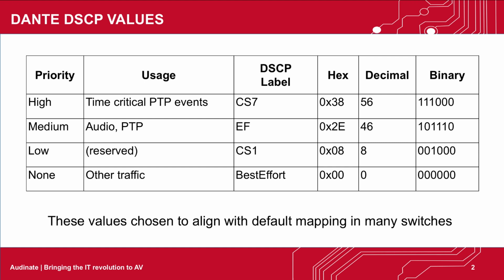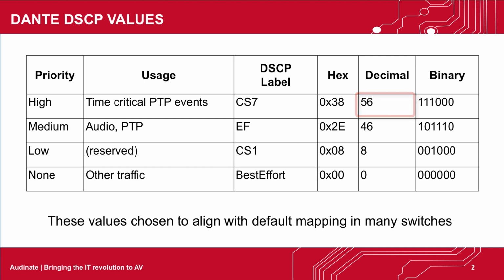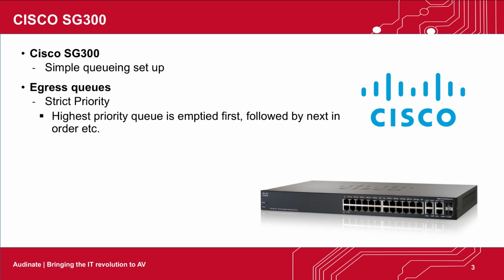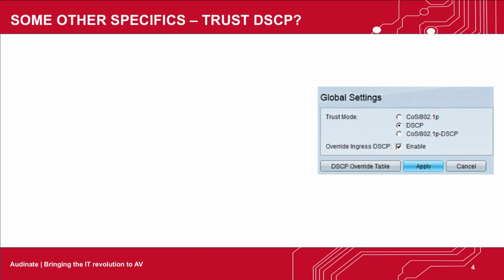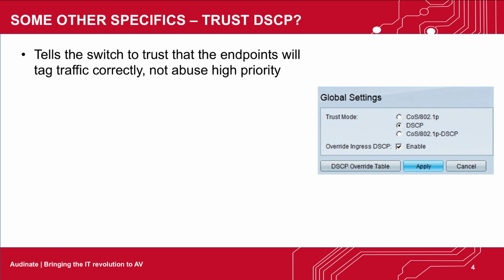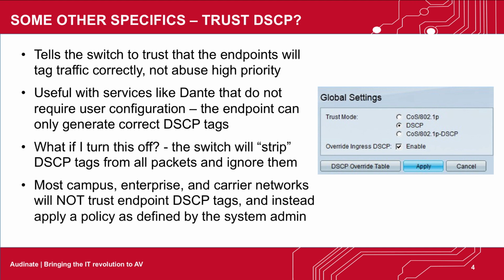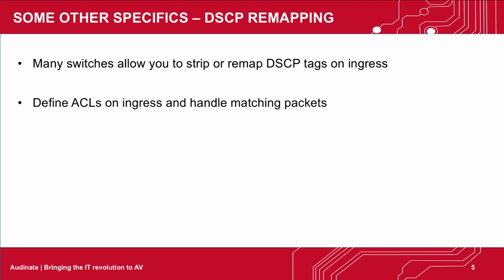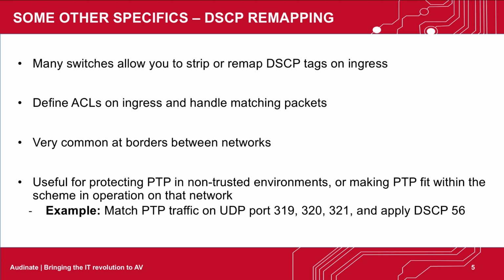Dante Certification Program - Level 3 - Module 18: DSCP Mapping